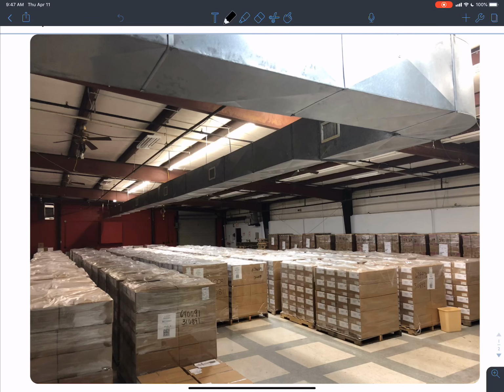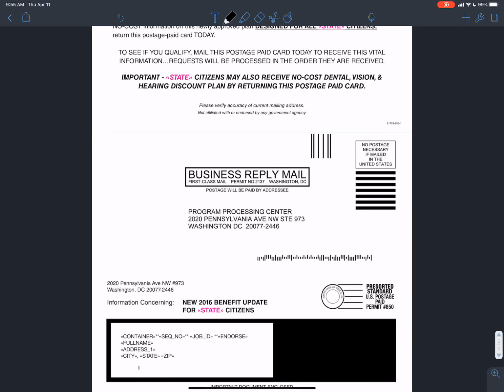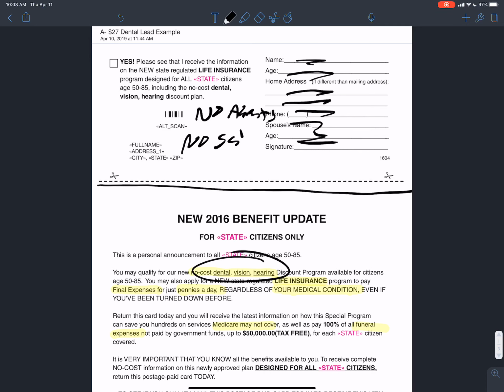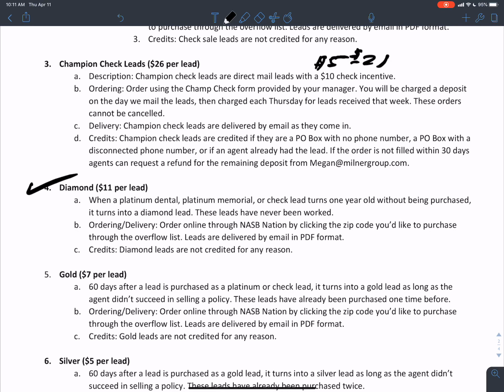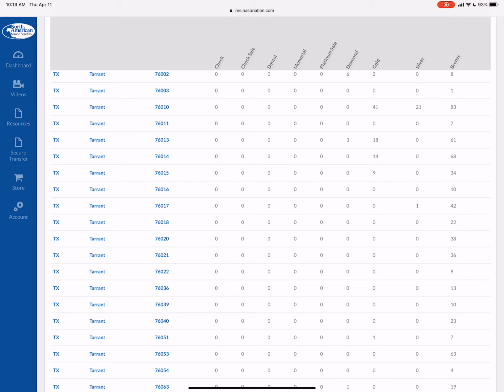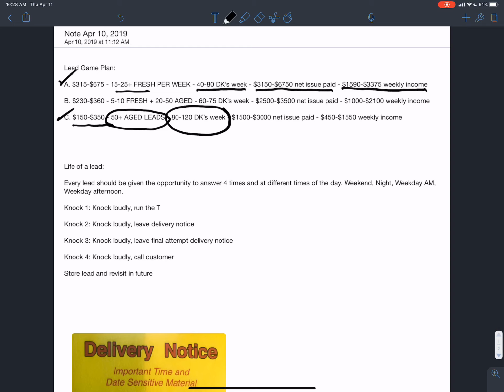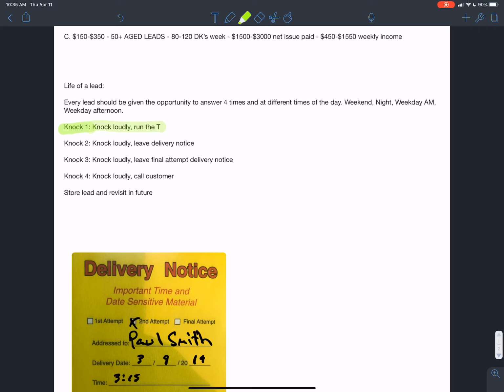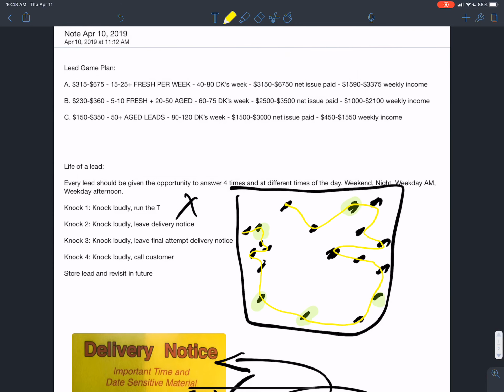All About Leads